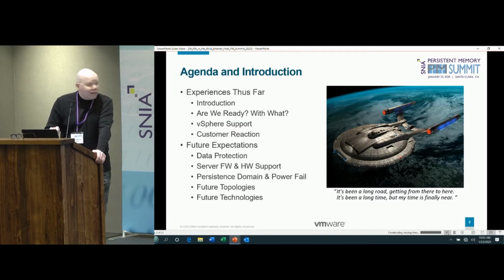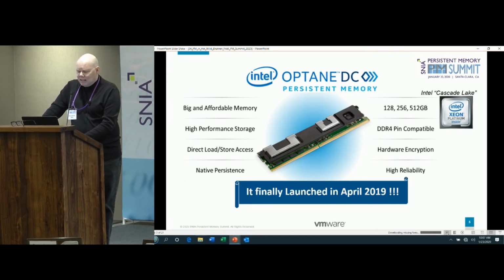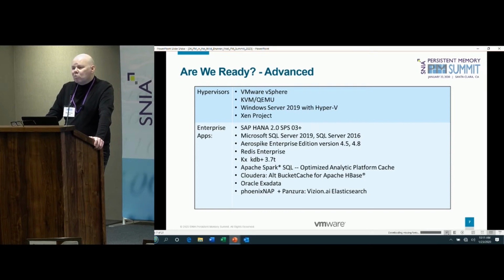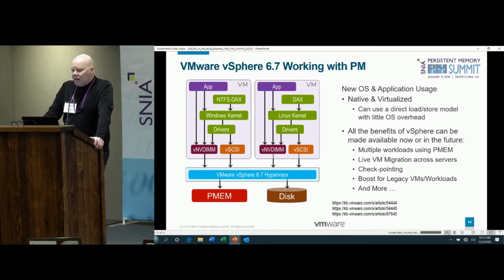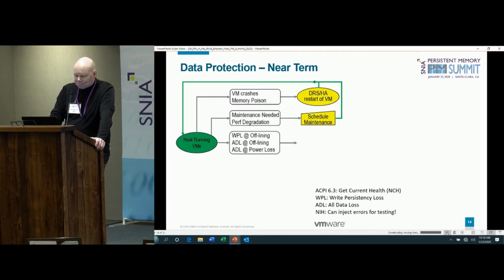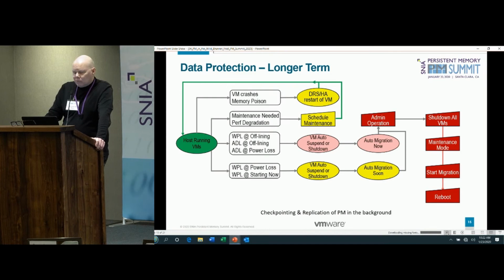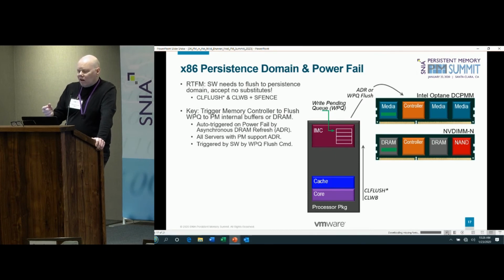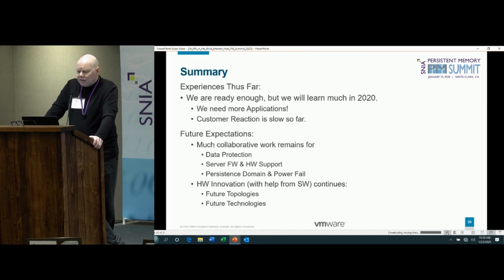PM in the Wild: VMware Experience and Future Expectations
Presented by:  Richard A. Brunner, Principal Engineer, CTO Server Platform Technologies, VMware

Since mid-2017, VMware has been supporting various forms of PM in our hypervisor products. It has been a rough honeymoon.
This session discusses VMware's POV, experiences, and challenges with PM so far. We conclude with a brief survey of promising trends that will improve the situation.